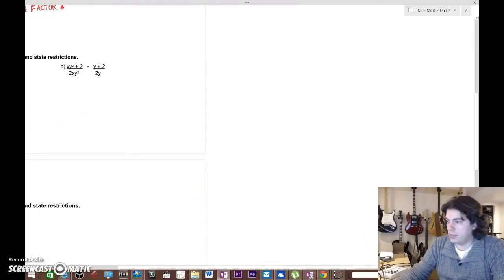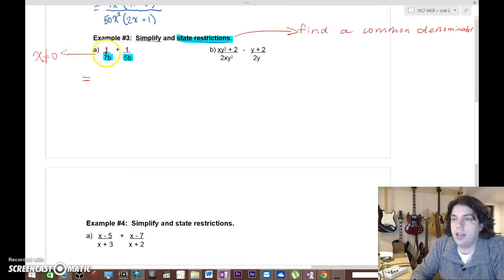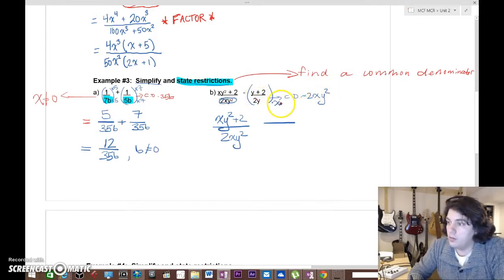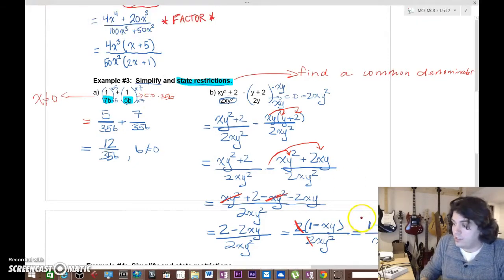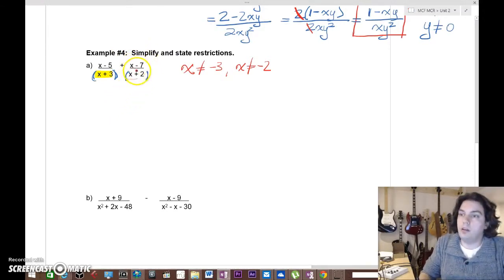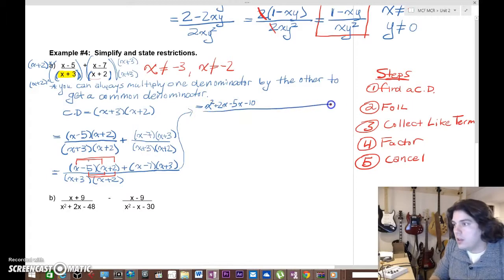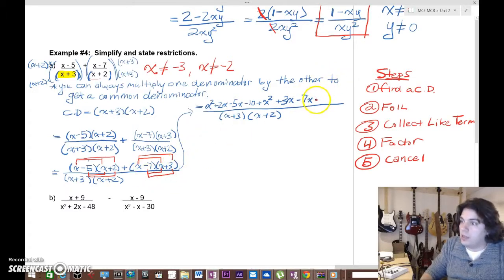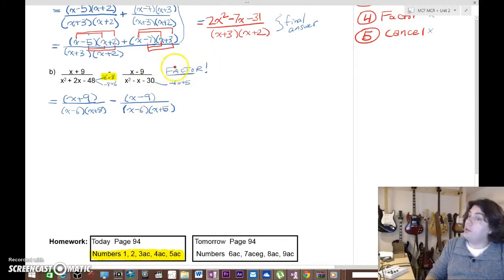MCR/MCF Lesson - March 11